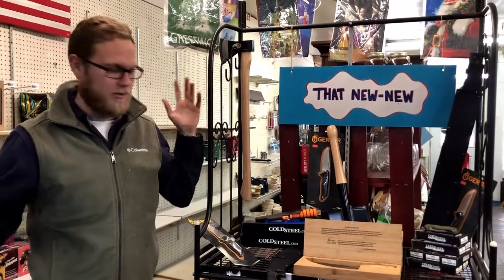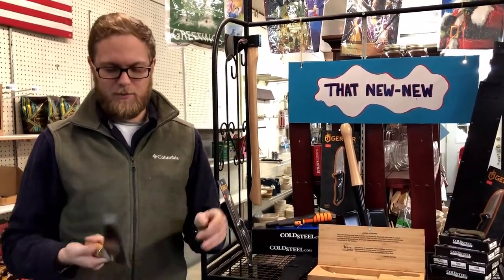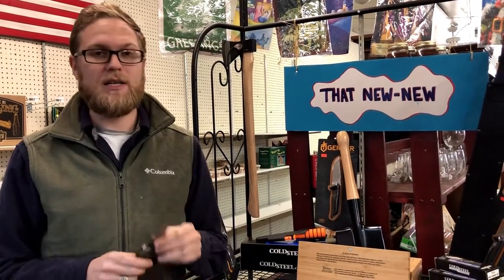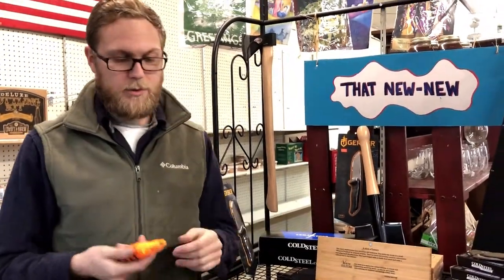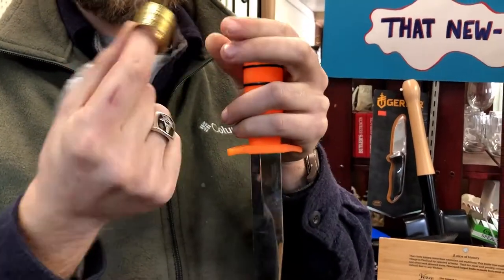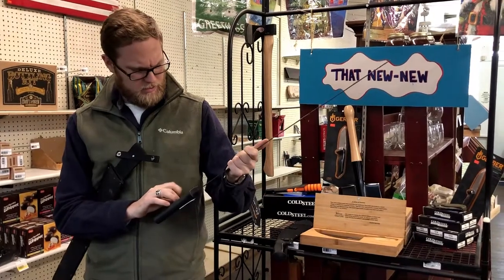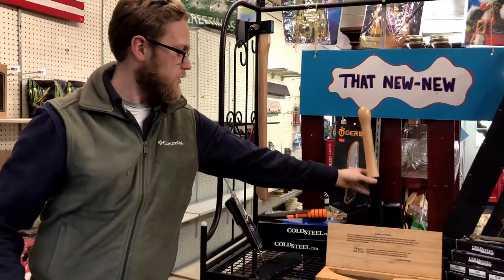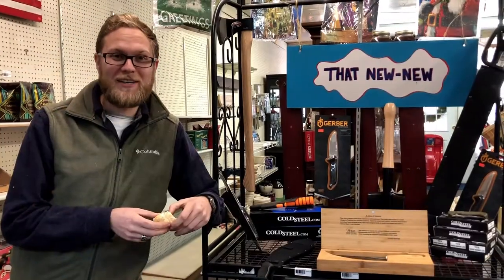Ted Talks About Knives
Hey everyone! This video is a glimpse at the knives we have in stock at Boltz Hardware. All opinions in this video do not directly represent the business of Boltz Hardware and are the opinions of our resident nutcase, Ted.